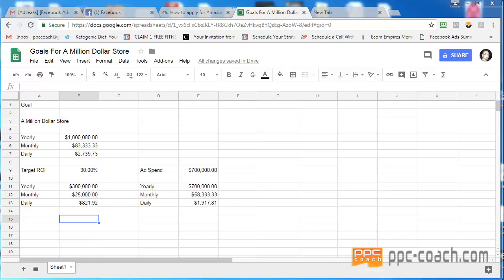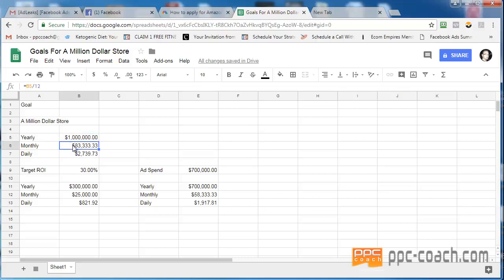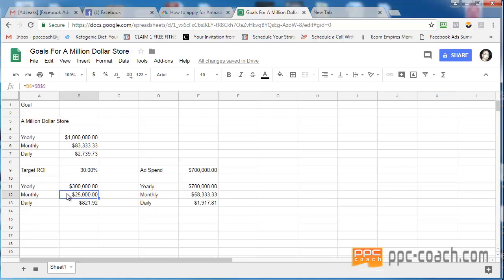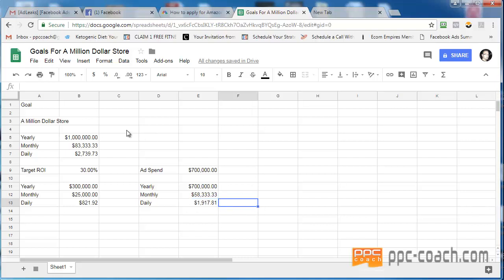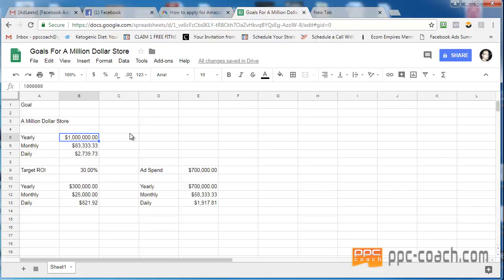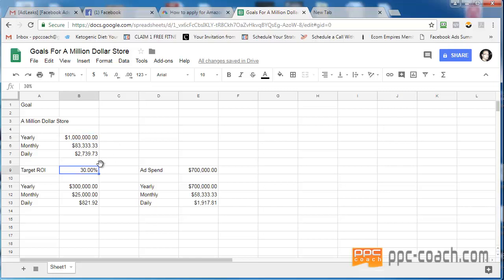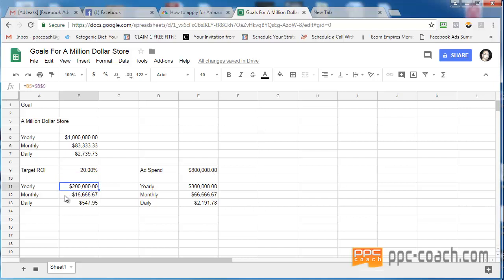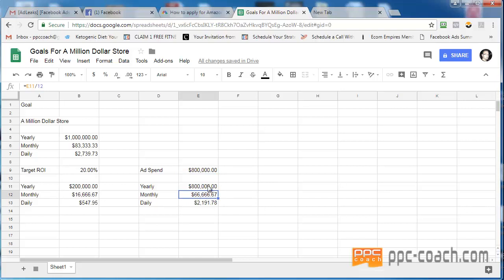A Million Dollar Ecom Store